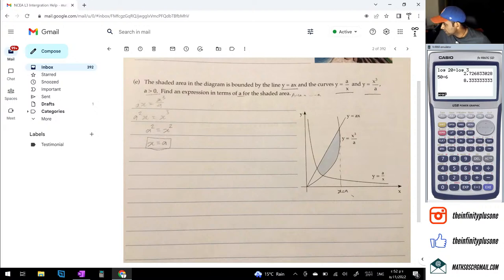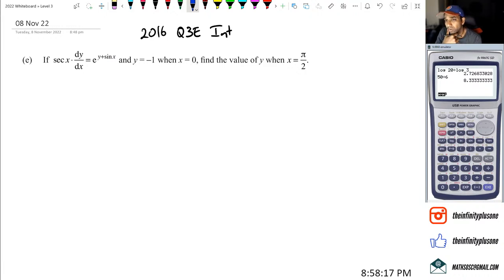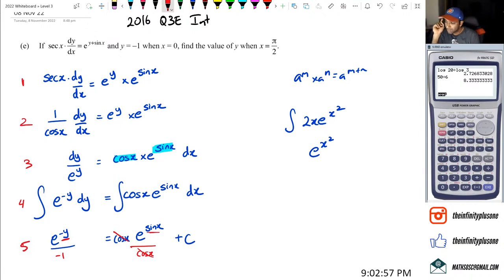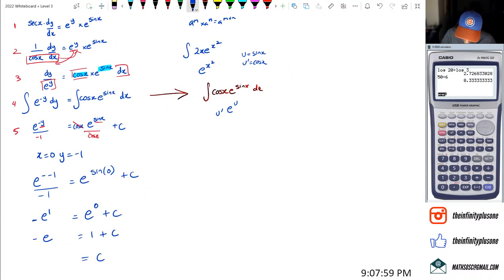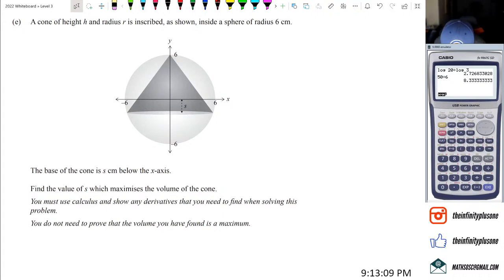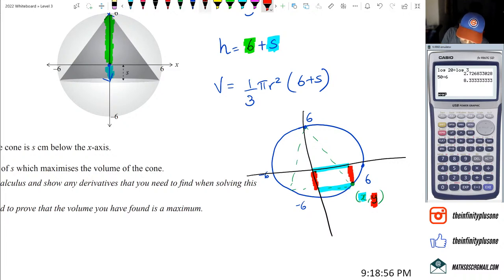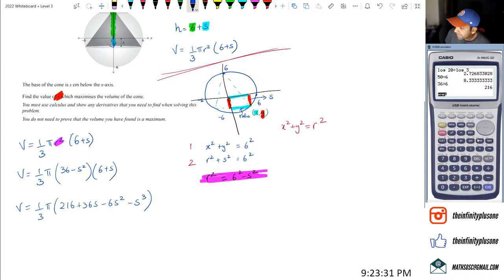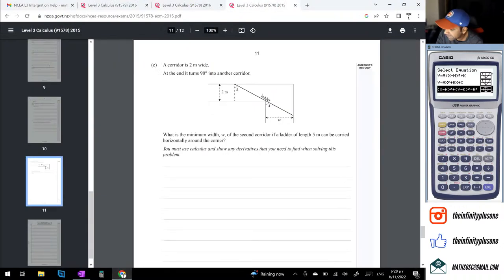NCEA Level 3 Calculus Help Desk | 08 Nov 22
Going to cover 2 Excellence Question from 20??